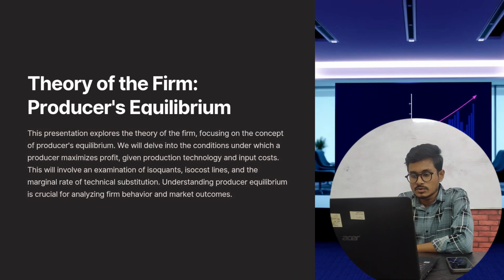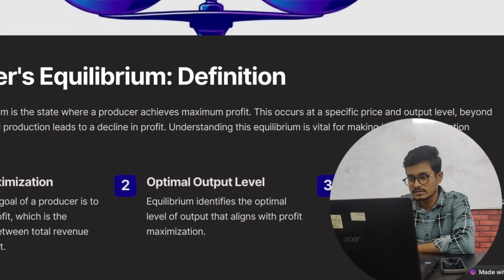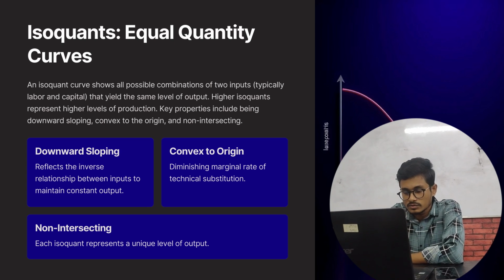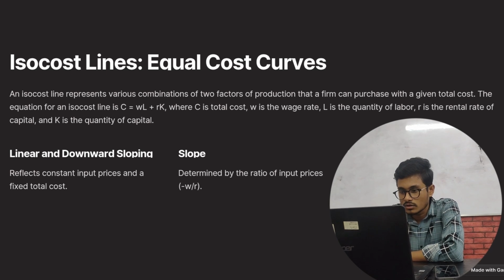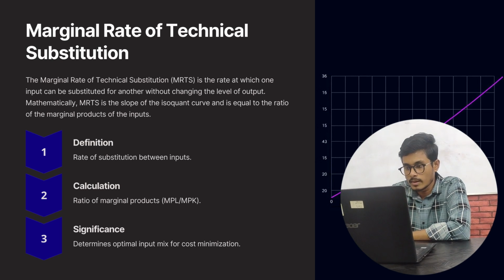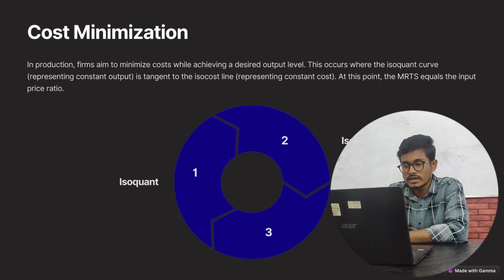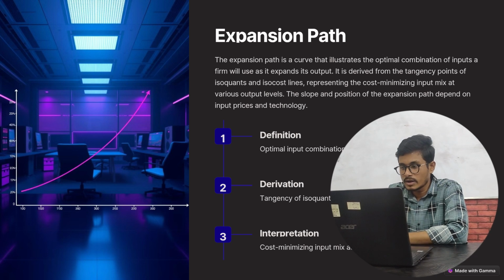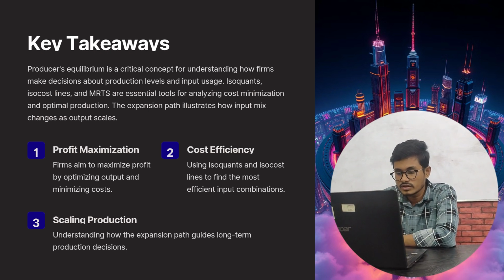Producer's Equilibrium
producer's Equilibrium..Iso-quant and Iso-cost line..MRTS..Optimal Combination of factors..Expansion path